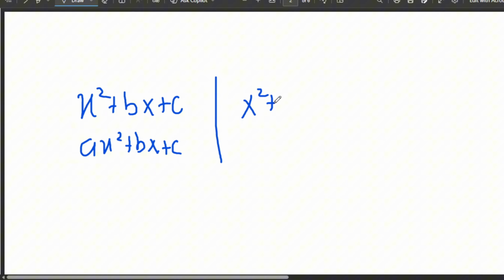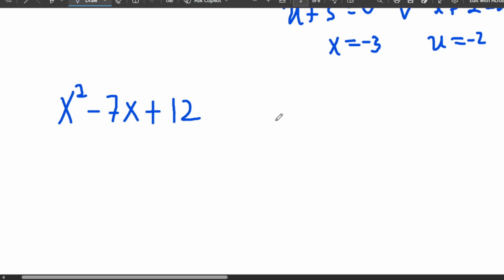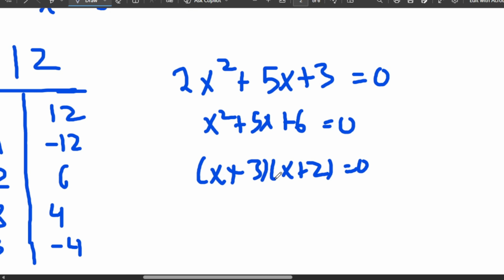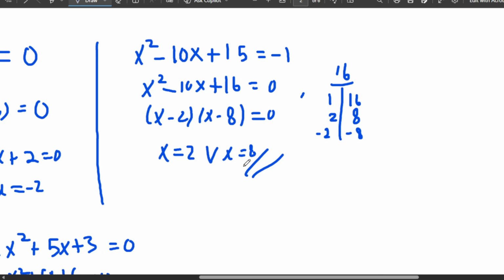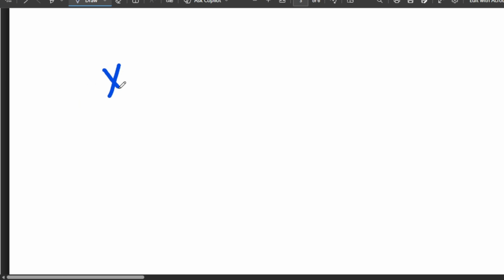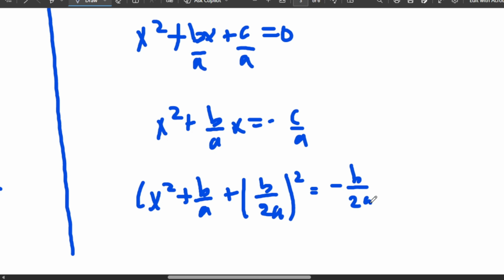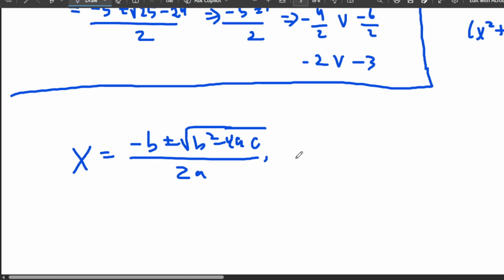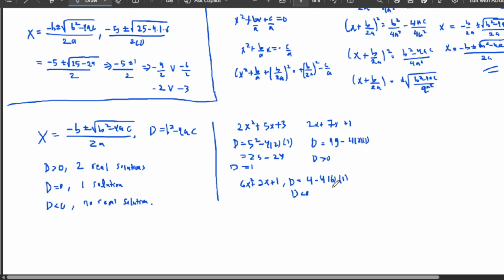Pre Calculu | Unit 2 Ep 3 | Quadratic Equation, Formula, Discriminant